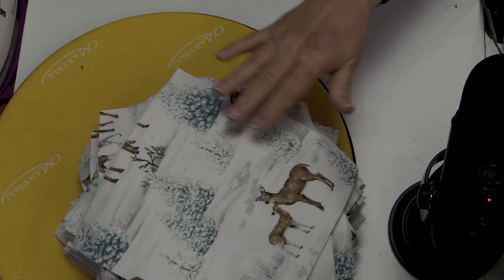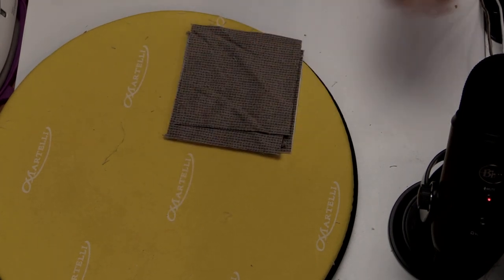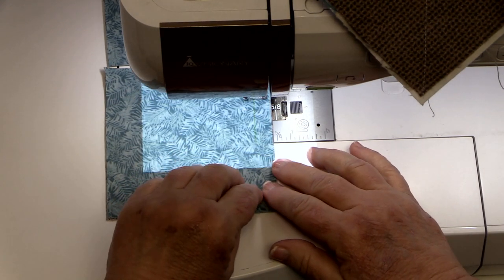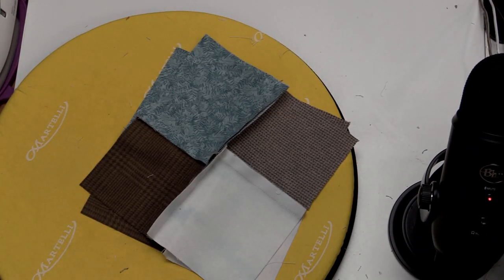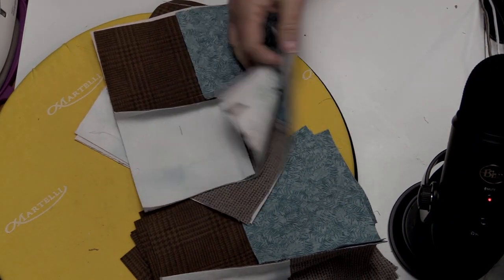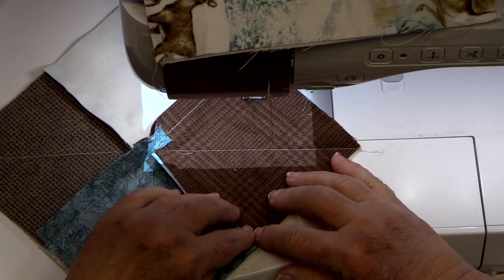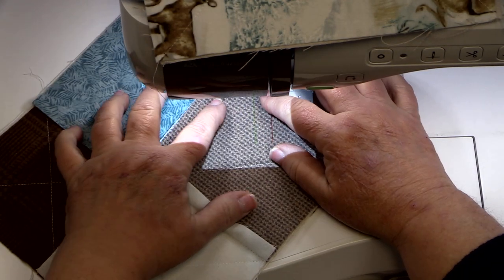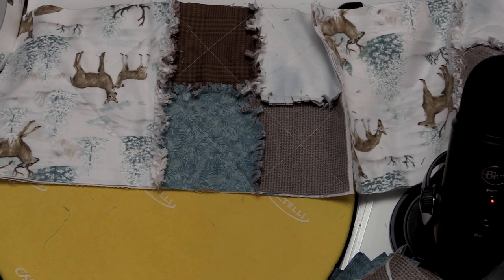Tips for a Quick & Easy Flannel Rag Quilt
We go over how to create a flannel rag quilt without much of a pattern, using three layers of flannel